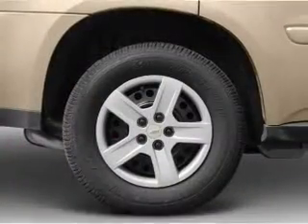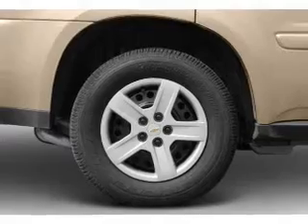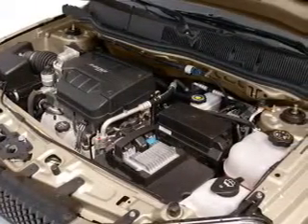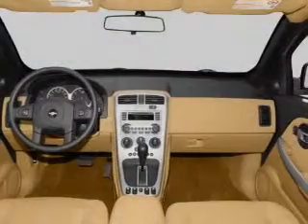2006 Chevrolet Equinox - Raleigh NC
Year: 2006
Make: Chevrolet
Model: Equinox
Trim: LT
Engine: 3.4 liter 6 cylinder 12 valve
Transmission: 5-Speed Automatic
Color: Gold
Mileage: 52929
Address:
9209 Glenwood Ave